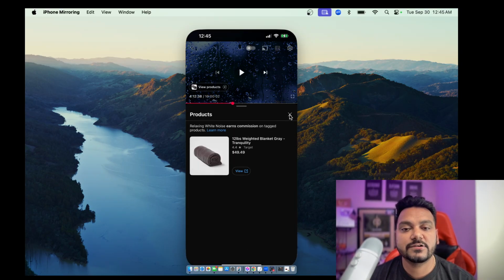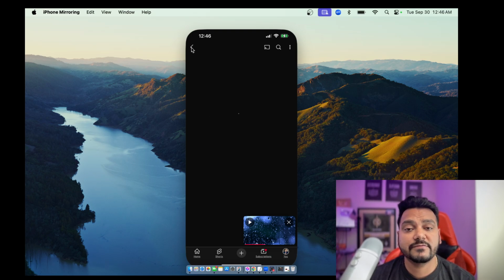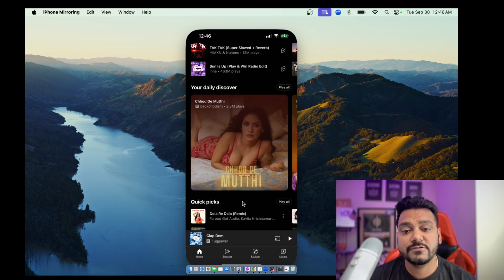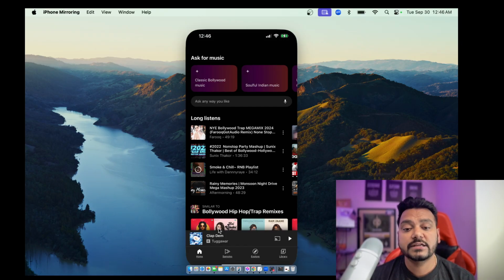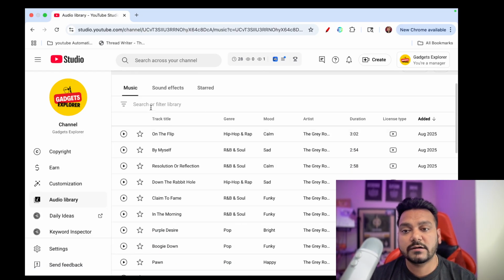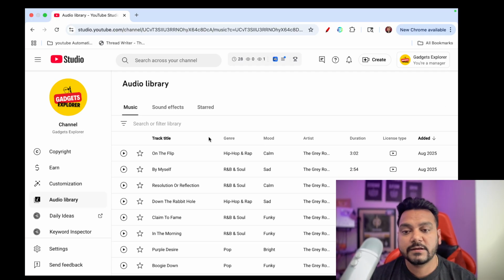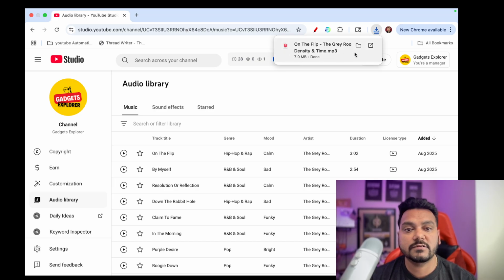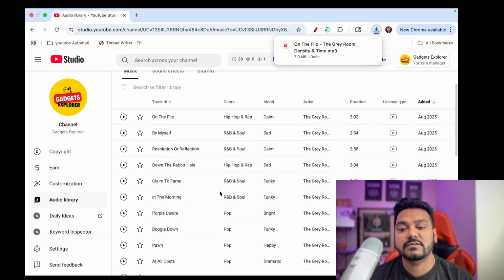Download YouTube Music FOR FREE in 30 Seconds!!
How To Download Youtube Music from YouTube!! EASY STEPS!!

About RJ Pandey: 👇👇👇
Rj Pandey Is The Digital Entrepreneur & Founder Of 7xyoutubeautomation.com, who is making content on How to Start a Faceless YouTube Channel / YouTube Automation and make $1000 Monthy without showing your face on the YouTube channel in your videos He is doing business with a big vision & he is Learning & Growing every day in life & he just wants to share that knowledge & wisdom with a lot of people so that they should also grow.
You can create video like me and make $1000 monthly, so you can also try this TOOL as soon as possible, Here is the